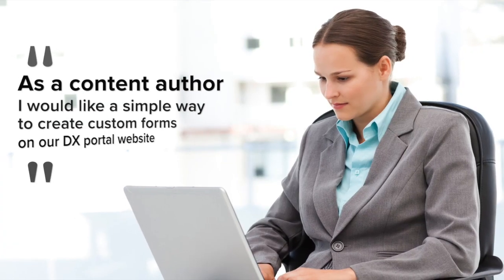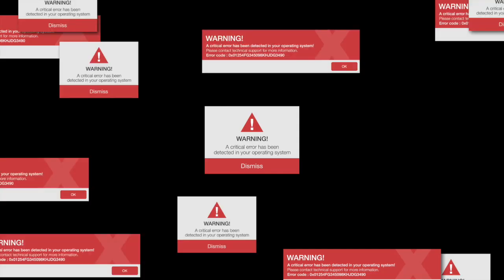XDT Forms Lite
Asponte Technology presents XDT FORMS LITE

XDT Forms Lite allows Content Authors to build and customize dynamic forms fully Integrated in DX environment. XDT FORMS LITE deploys as an asset in HCL Digital Experience platform with all workflow and security features from the platform. Great for enterprise portals, healthcare forms, plus manufacturing and financial services websites.

Included are a ton of standard features like Google Map integration, Smart Calendar, Skip Logic and more. All for an affordable one time purchase with no annual renewals or subscriptions.

Forms are Responsive and include built in Field Validations.
Information captured in forms can be emailed to multiple recipients.
Data is  stored as content that can be accessed & shared within the CMS.

Users can Build web forms, online surveys, questionnaires, and polls,
in addition to easy ecommerce and secure data collection websites
using our no-code, drag & drop form builder.

Build any type of form:
Applications
Lead Generation
Feedback
Surveys
PMR
Help Desk
HIPPA Medical
Tech Support
Questionnaires
Registrations
Employee Engagement

BENEFITS:
Delivered as an Asset in HCL DX - easy to deploy
Easy, consistent, and flexible
One Time Purchase - Low Cost
Reusable Assets - quickly duplicate & edit new forms
Include Workflow & Security features from the CMS

FEATURES:
Customizable
Drag & Drop
Field Validations
Google Map integration
Smart Calendar
Data Integration
Secure
Skip Logic
Smart Submission
Responsive

Veteran Owned - US Based - Since 2008
HCL DX Business Partner
HCL Digital Experience, DX, IBM WebSphere Portal, WCM Portal